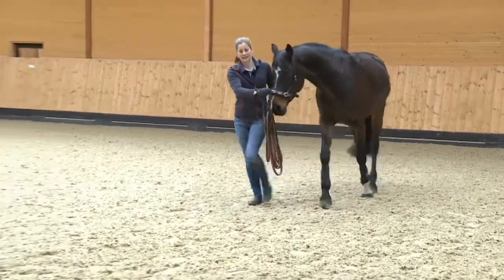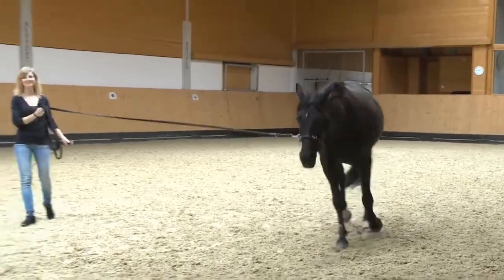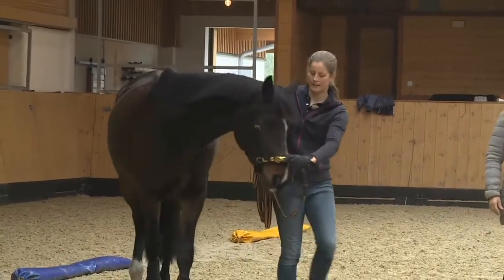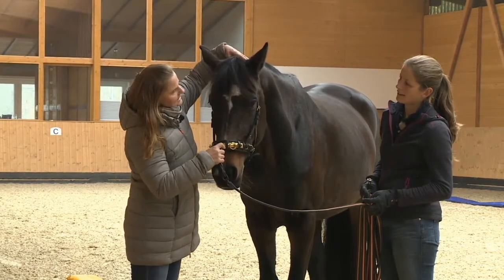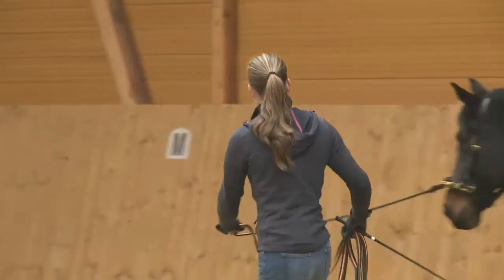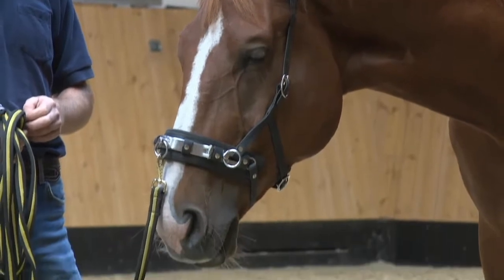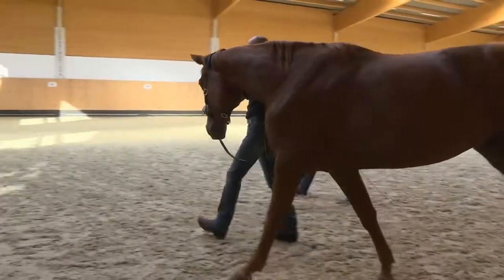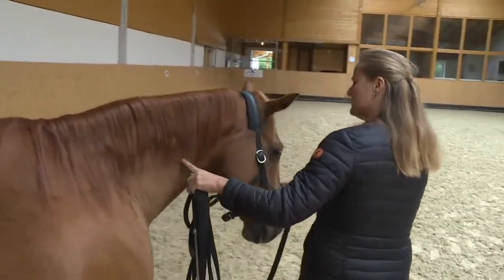Flexion at the Poll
A Course in Lungeing – Flexion at the Poll

No bend without flexion!

In order to bend along the whole spine the horse needs a flexible poll which can bend to the inside.

This is what you get when you purchase the full course:
- 250 page PDF
- Access to our media library with many videos explaining the exercises and lectures, and additional texts for downloading
- Thorough information about the anatomical interrelations you need to know for lungeing
- Practical explanations and exercises for teaching your horse correct movement on a circle from the beginning
- Concrete help and ideas for solving frequently encountered problems
- Extended exercises and ideas for intermediates
- Bonus: Many extras about physiotherapy and acupressure in connection with the Lungeing Course

No Risk! Refund Policy: You have 60 days to return your order.

The price is only $ 55
Babette Teschen

Many thanks to Nicki Esdorn for translating and narrating my videos in English!